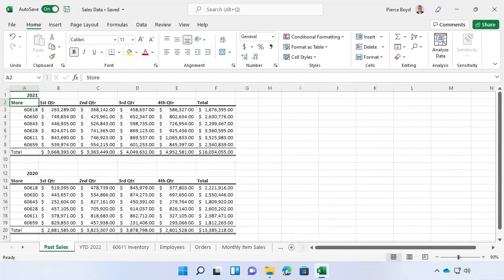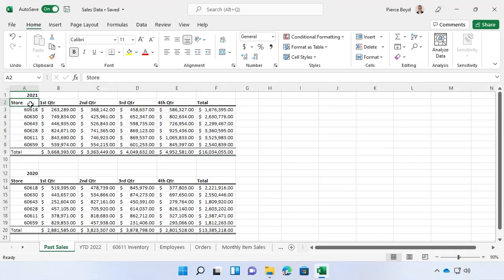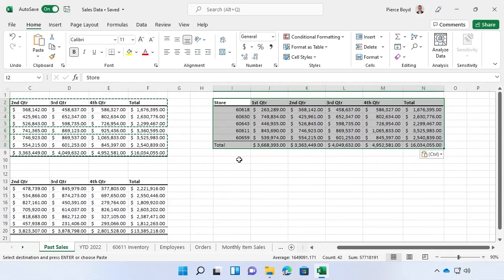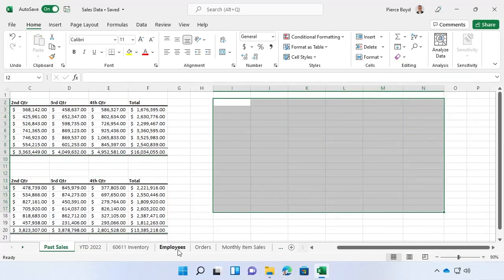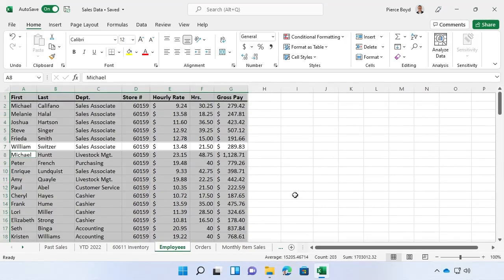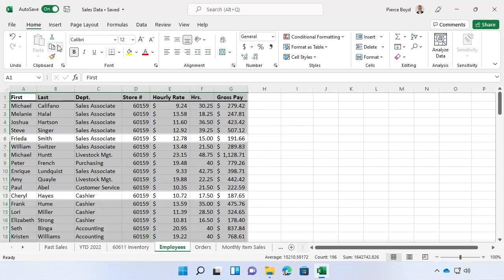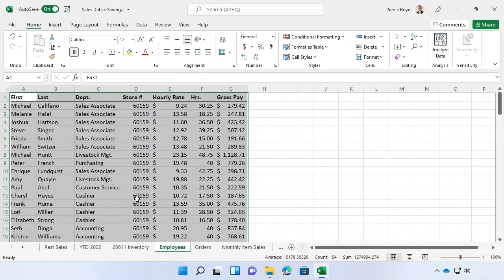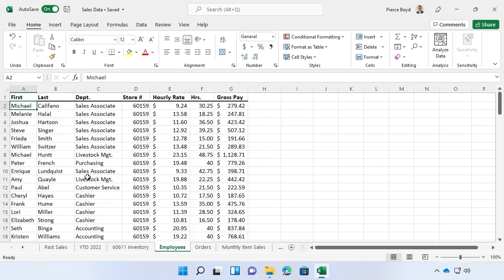32. Selecting Multiple Ranges of Non Adjacent Data